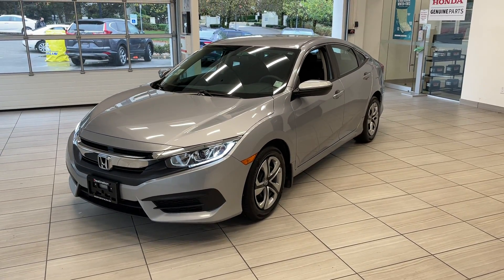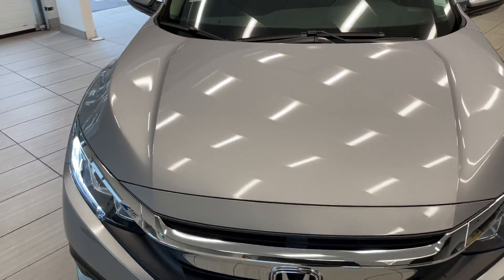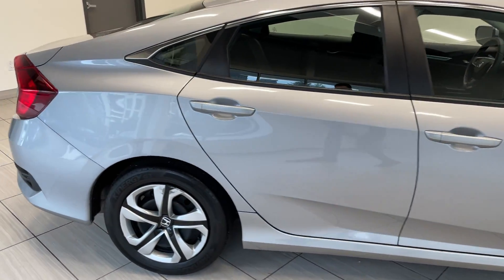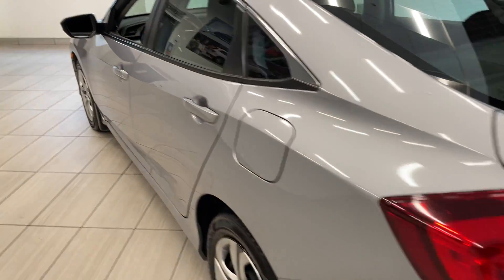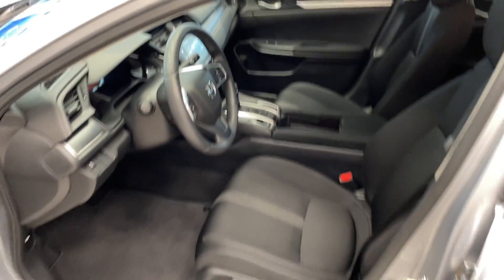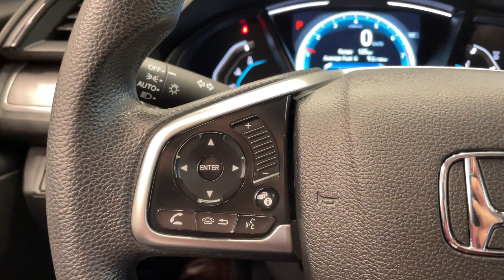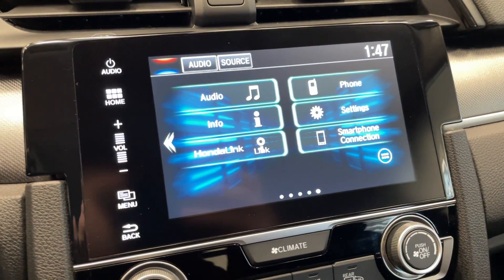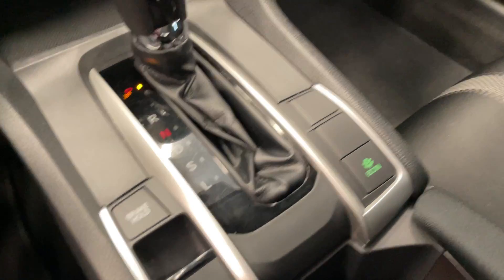2017 Honda Civic Sedan CVT LX - Certified! - One Owner - No Accidents - 32293L